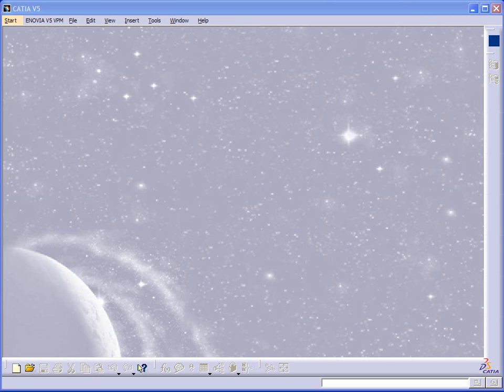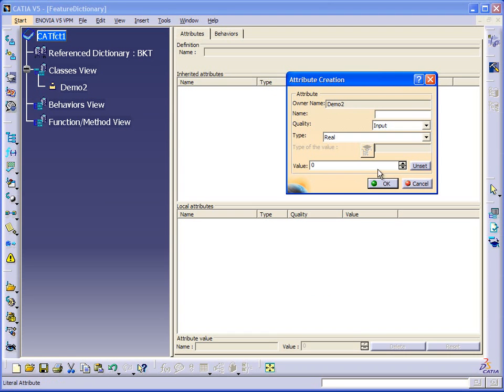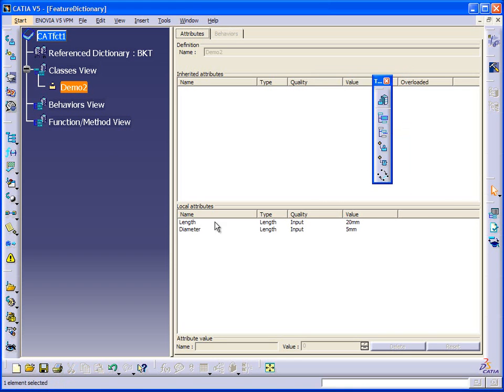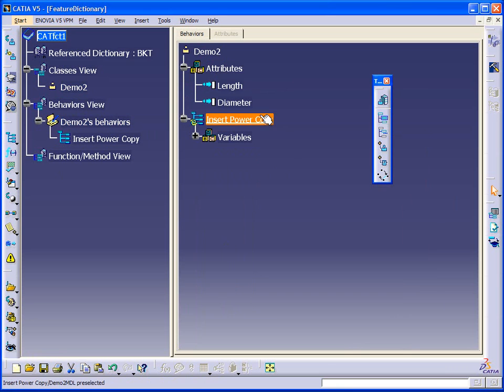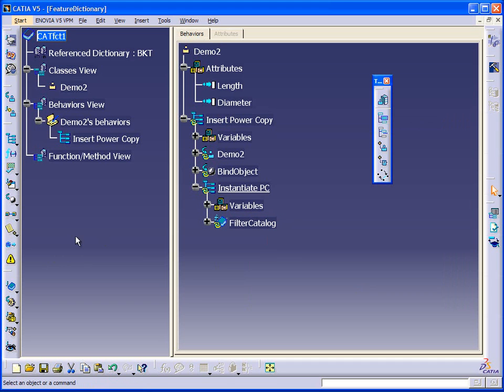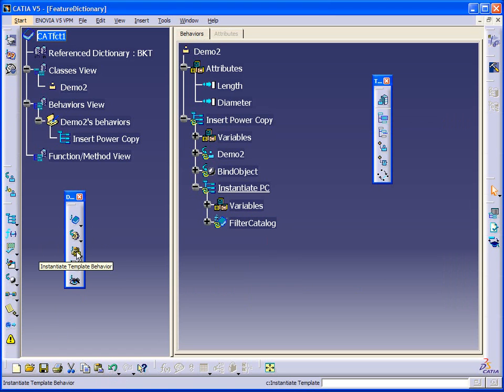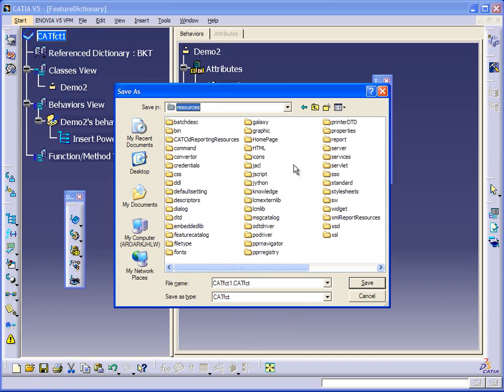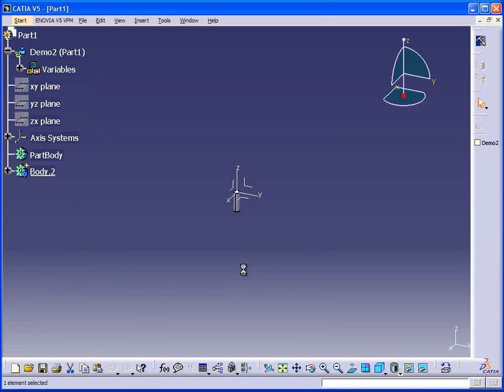Business Process Knowledge Template Demo2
Instaniate a Power Copy with Business Process Knowledge Template (BKT).